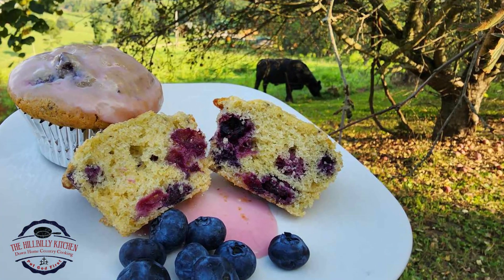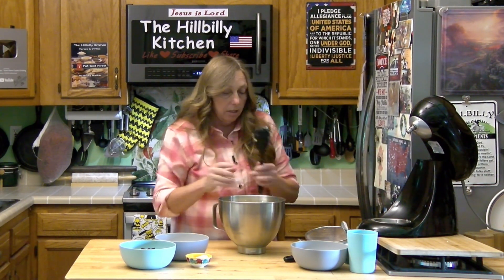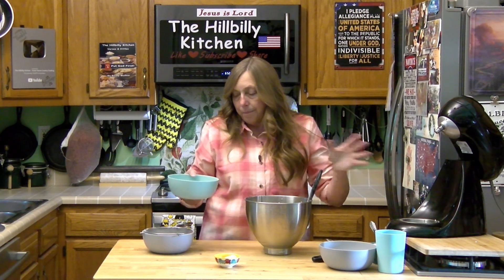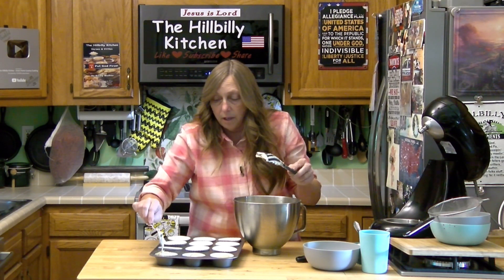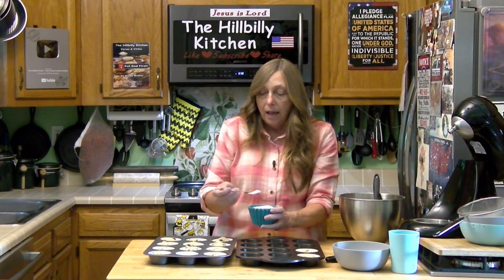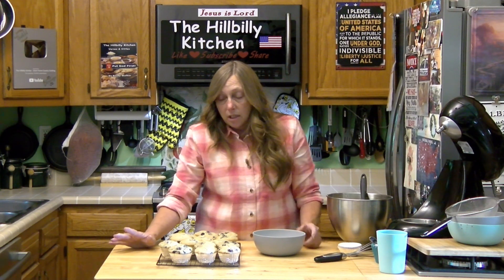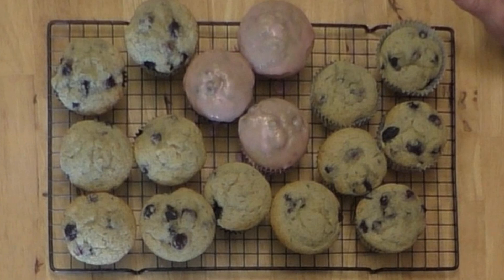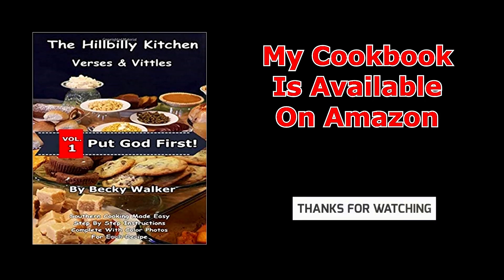Blueberry Muffins - How to make Blueberry Muffins - 100 Year Old Recipe - The Hillbilly Kitchen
Blueberry Muffins Recipe Demonstration - How to Make the Best Blueberry Muffins Ever
Blueberry muffins are a light and fluffy, all natural, sweet "anytime food." Easy make ahead and take breakfast, perfect snack with coffee or dessert after dinner.  Anyone can learn how to make homemade blueberry muffins with this complete recipe and tutorial.

This is my granny's recipe

One of my favorite memories as a kid, was picking blueberries with my mom, granny, several of my aunts and a bunch of us kids. We ate as many while we were picking as we brought back home. We used them to make blueberry muffins, pies and jams.

There were so many of us that we only got one muffin each, so I ate mine slowly and savored it. It usually took me 30 minutes to eat a muffin.

Now that I'm not a kid anymore and I can have all of the muffins I want, I popped 3 of them in my mouth as soon as they came out of the oven before they had time to cool.

Make sure you hide a few for yourself before you yell "fresh blueberry muffins" because the hollers and hills will empty out.

Muffin Ingredients:

1/2 cup - Real butter
1 cup - Sugar
2 - Eggs
1 teaspoon - Real vanilla extract
1 tablespoons - Baking powder
1/4 teaspoon - Salt
2 cups - All purpose flour
1/2 cup - Milk
2 cups - Real blueberries

Crumb Topping Ingredients:

1/4 cup - Flour
1/4 cup - Sugar (or brown sugar)
1 1/2 teaspoons - Real butter

Glaze Ingredients:

1 cup Powdered Sugar
1/2 teaspoons Vanilla
Water, milk or juice